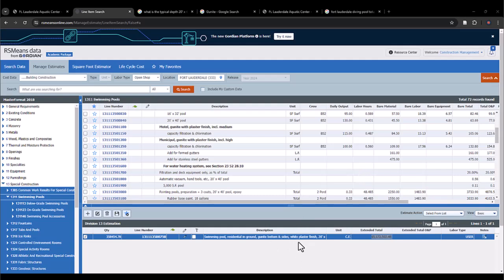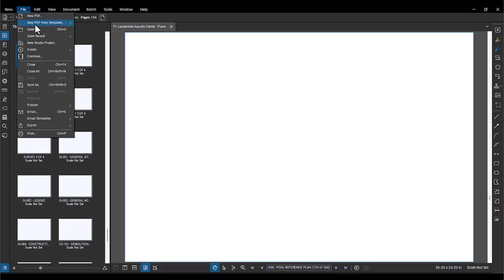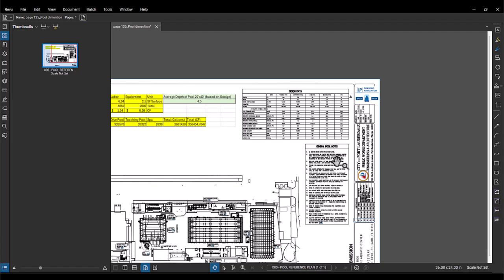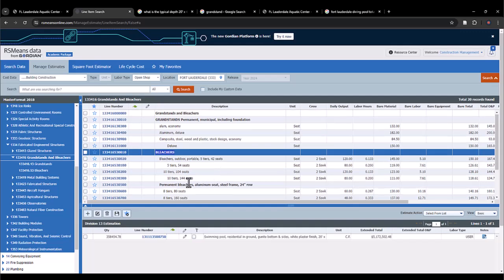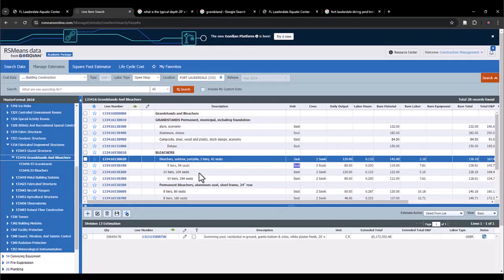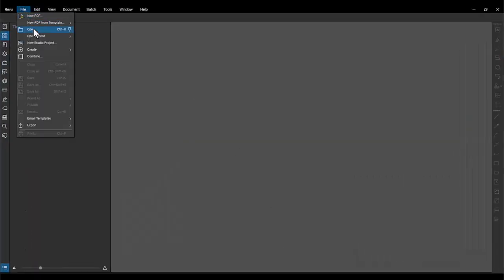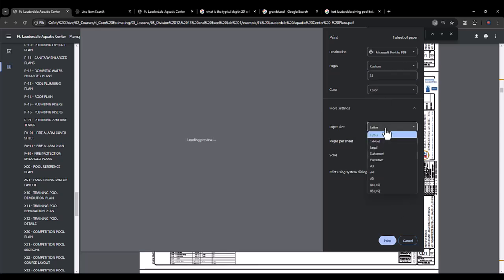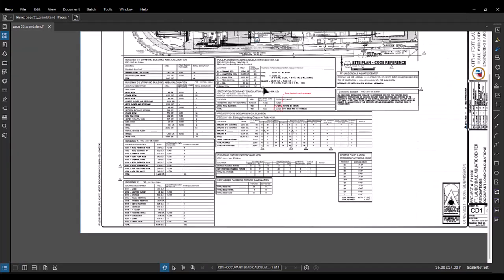Comp Est F24 - w5A - Part 3